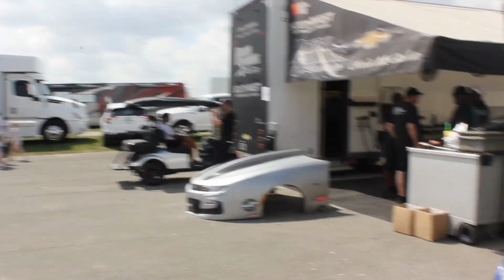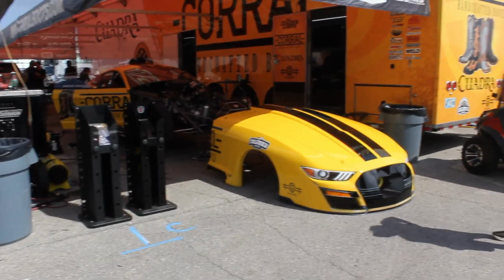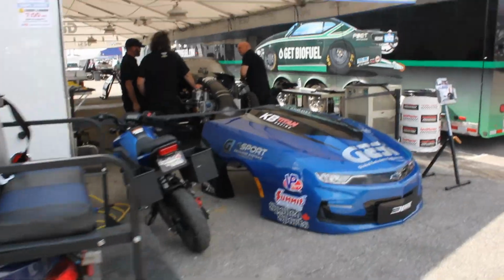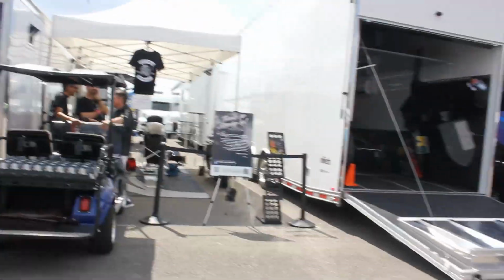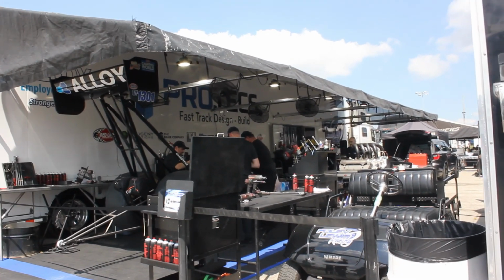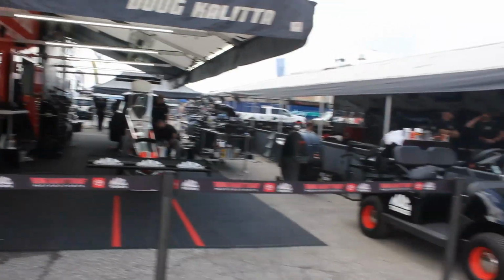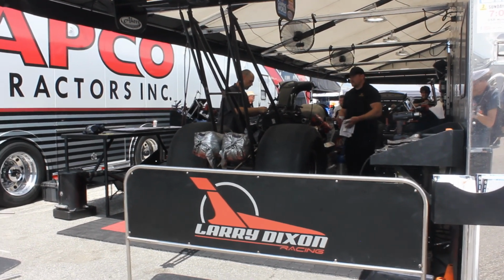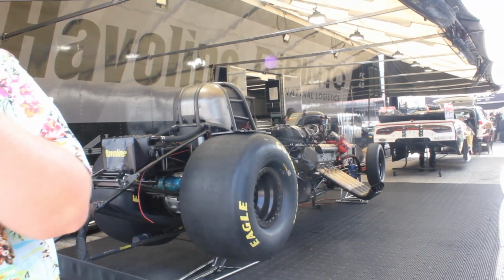Walkin and Talkin While Choking on Nitro!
One of the fun parts of any NHRA Nationals weekend is that you do not need a special pass to gain access to the pit area, thanks to the NHRA any ticket gets you the ability to roam the paddock and see the teams work on their cars and meet your favorite drivers. So while the teams prepared for the 2nd round of qualifying, we felt it was time to roam the pits and see who was hanging around the Indianapolis Raceway Park pit area.